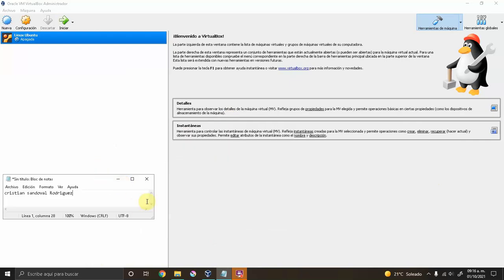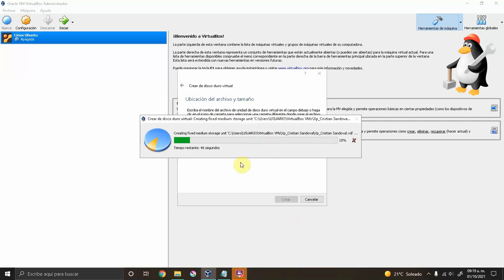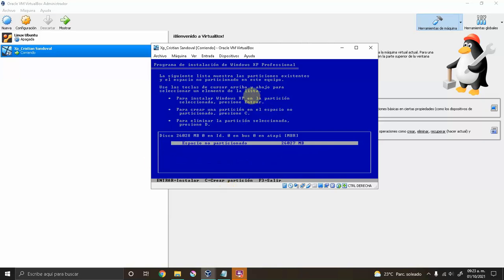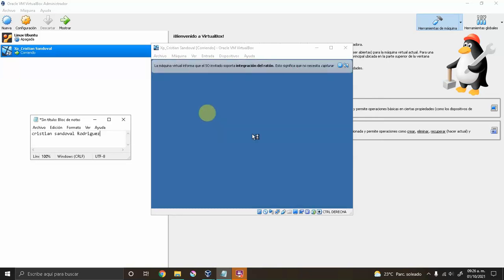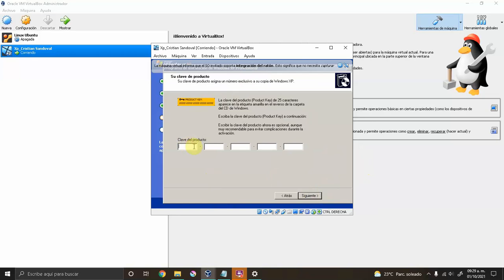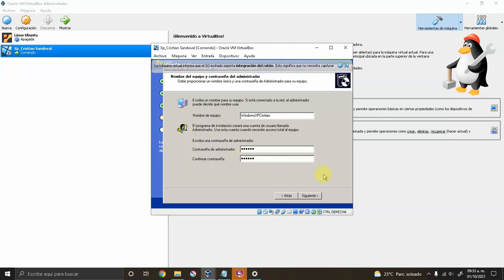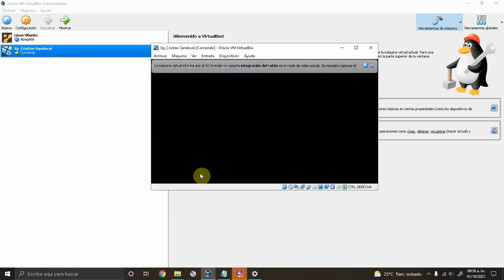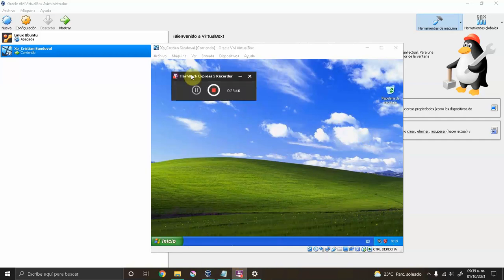How to install Windows XP in a virtual machine with Virtual Box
In this video I explain how to install Windows XP in a virtual machine